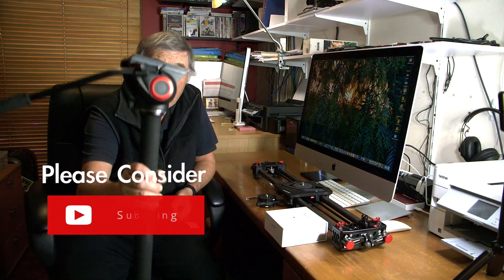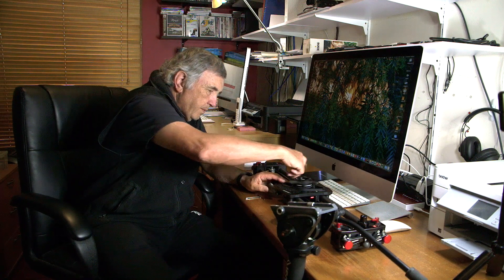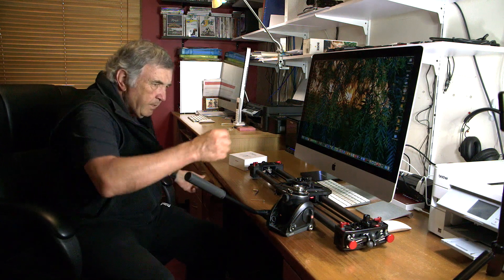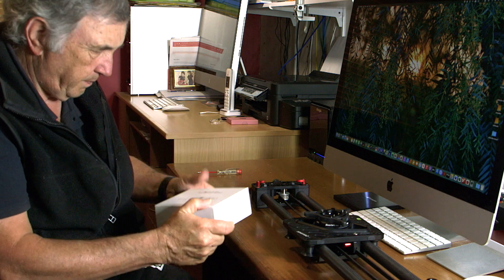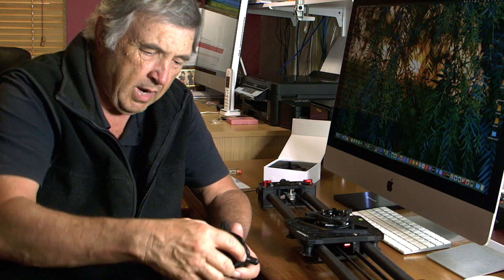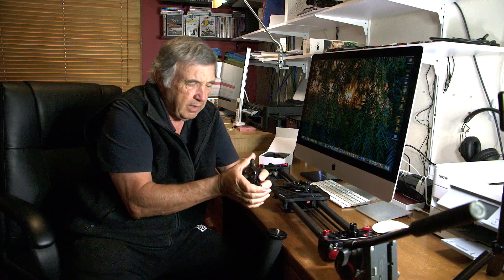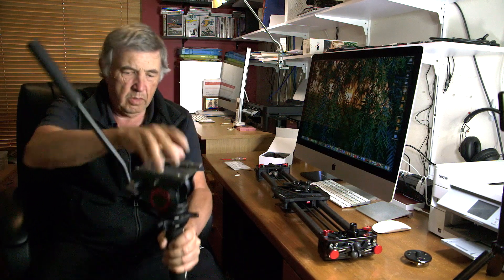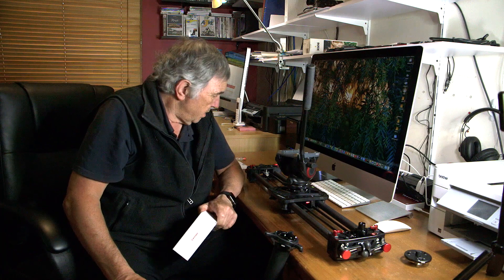iFootage Quick Release System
This is a great little time saver quick release head for camera equipment.